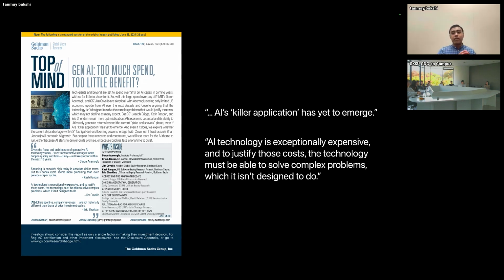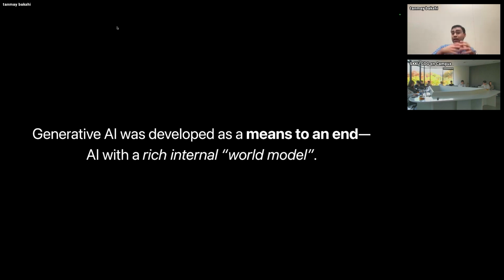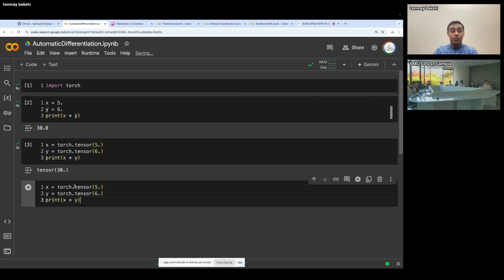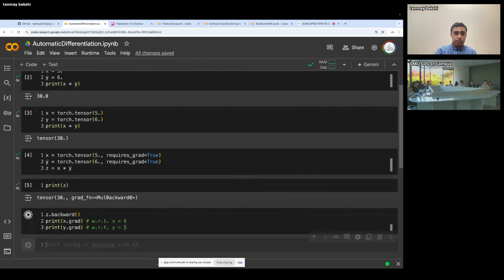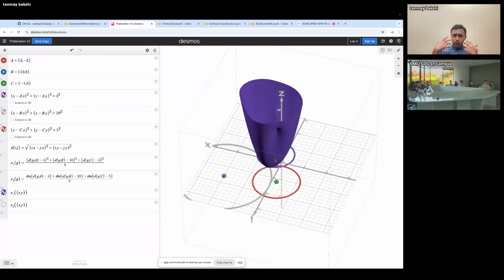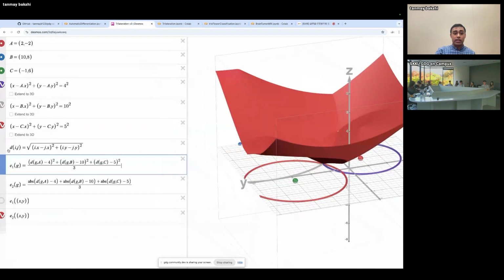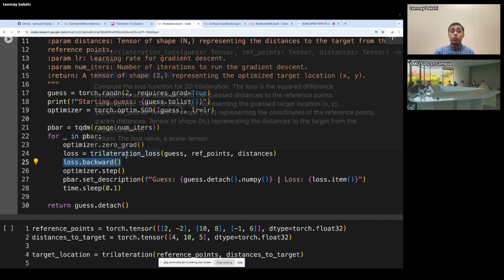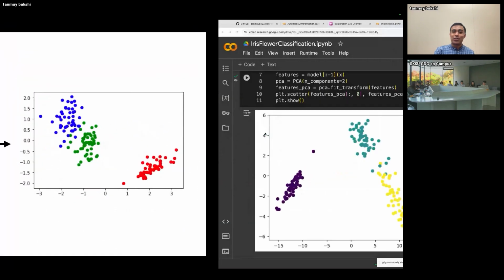[글로벌IT전문가와 킹고인의 만남] 예순 네 번째 만남_Tanmay Bakshi(IBM)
이번 워크숍은 머신러닝을 처음 접하는 대학생들을 위해 특별히 준비되었습니다. 머신러닝의 기본 개념을 쉽게 설명하고, PyTorch와 같은 인기 프레임워크를 소개합니다. 워크숍 동안 실제 의료 데이터를 활용해 효과적인 모델을 단계별로 만드는 과정을 직접 경험해보세요. 데이터 전처리부터 모델 훈련, 평가까지 모든 과정을 실습하며 배울 수 있는 기회입니다.

머신러닝의 작동 원리를 확실히 이해하고, 나만의 모델을 구축하는 실질적인 경험을 얻게 될 것입니다. 또한 다양한 머신러닝 응용 사례와 최신 트렌드에 대한 정보도 함께 나눌 예정입니다. 새로운 기술에 도전하고, 흥미로운 경험을 함께 나누고 싶은 분들은 꼭 참여해 주세요!